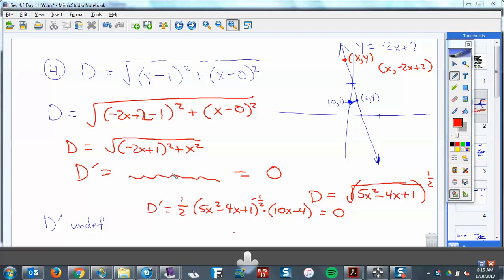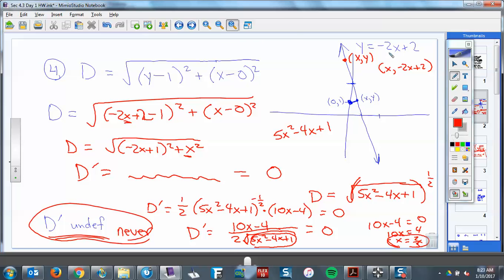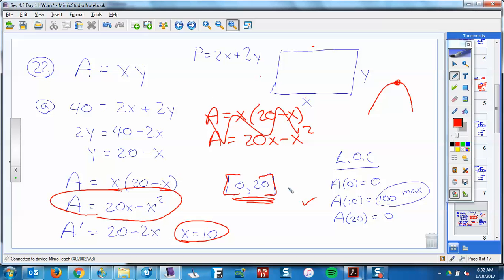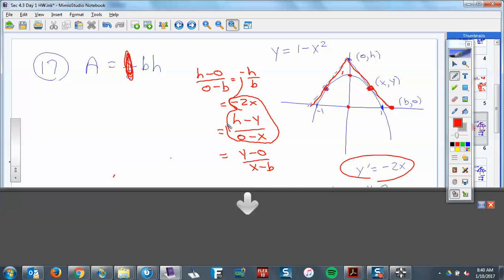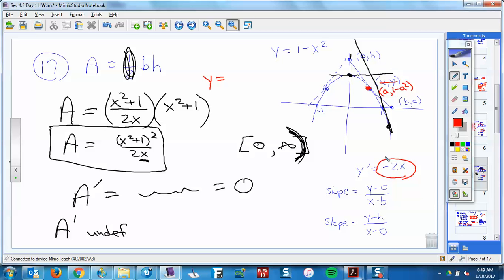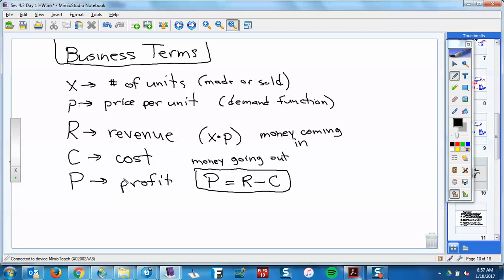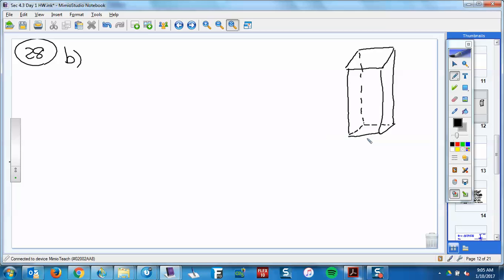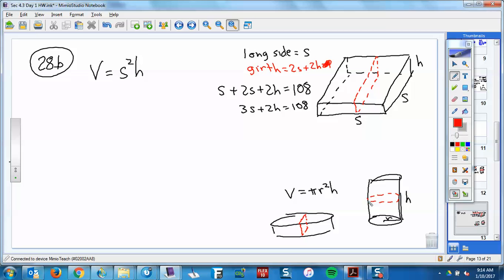Jan. 10 Class Video